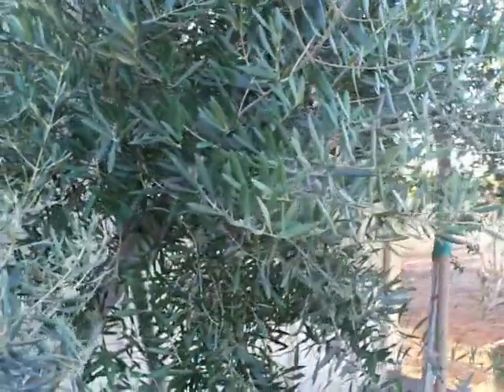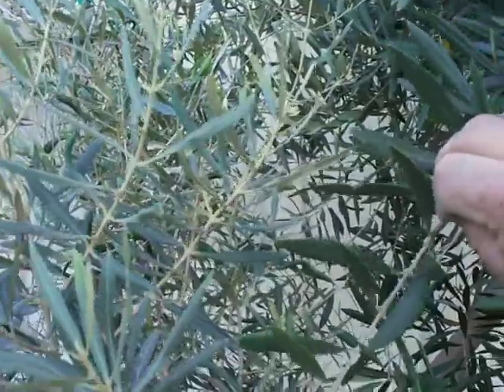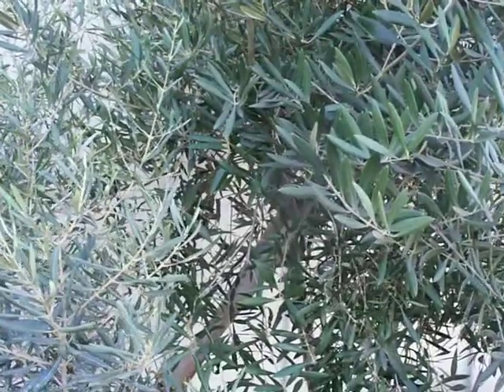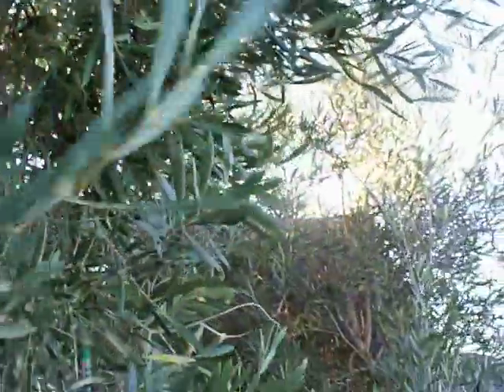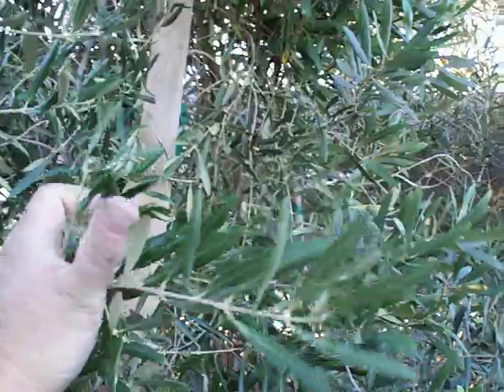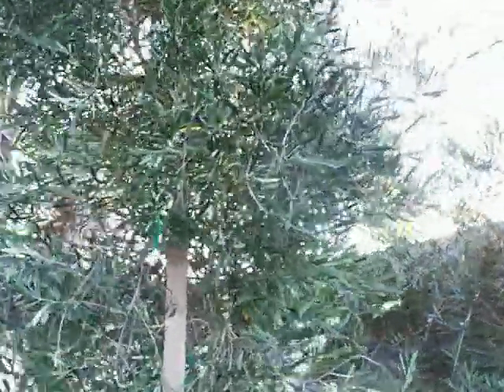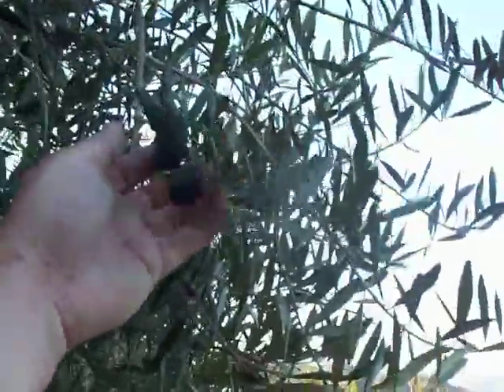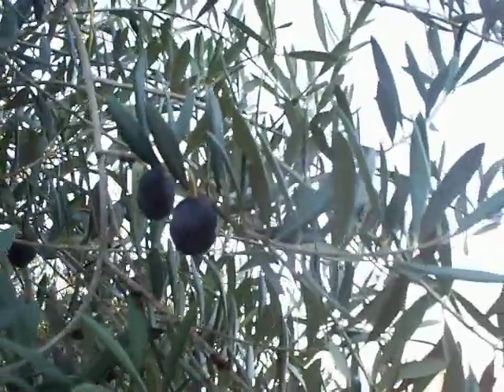Olive Mature Majestic Beauty.mov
Olive Mature Majestic Beauty video narrated by Chris Gilcrest with Growquest